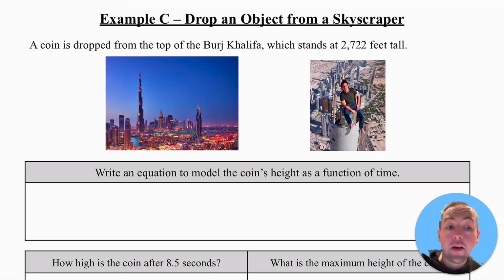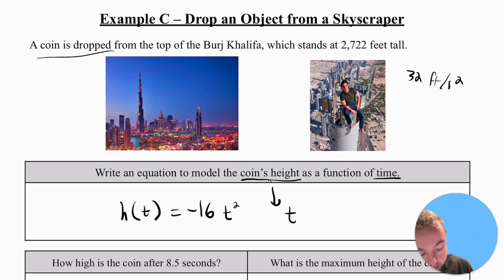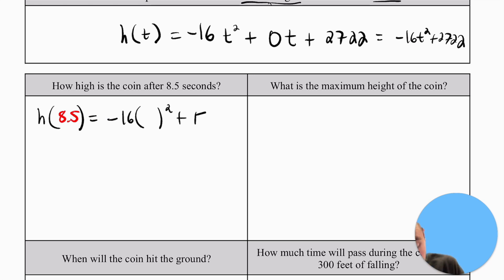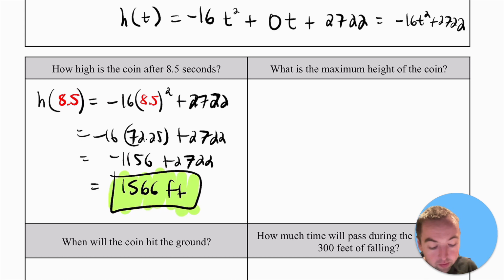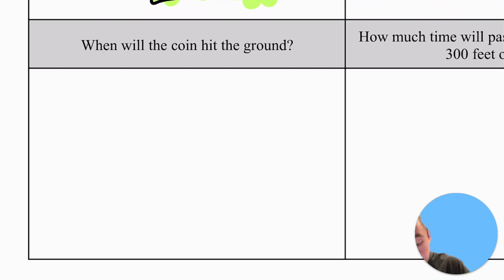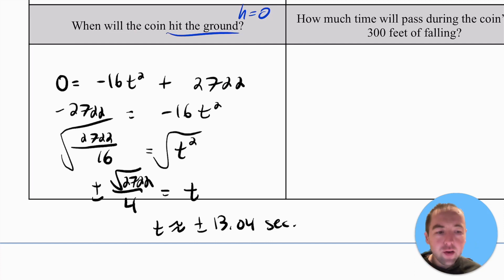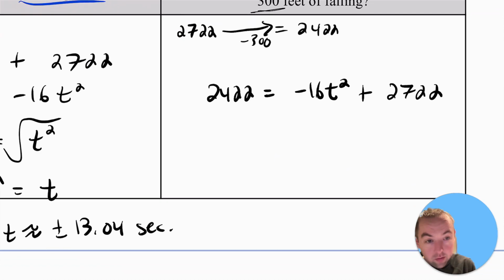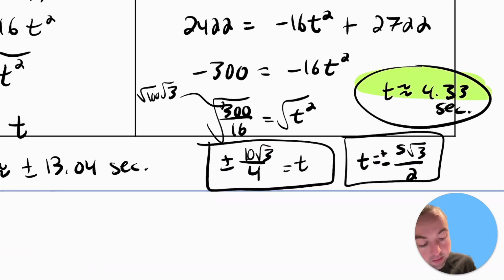Projectile Motion - Example C (4G)